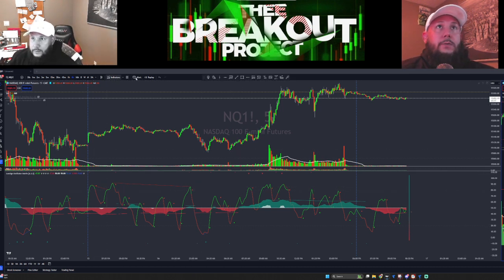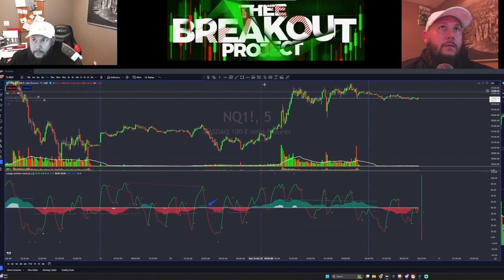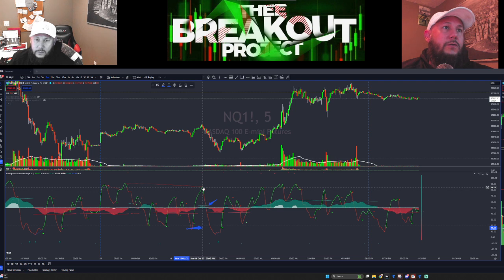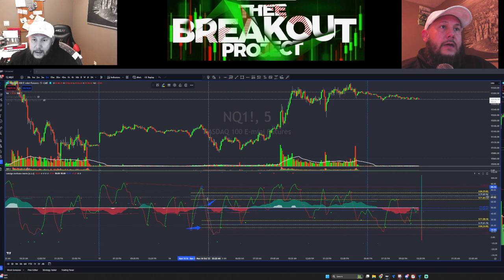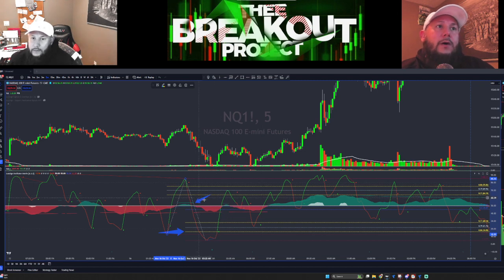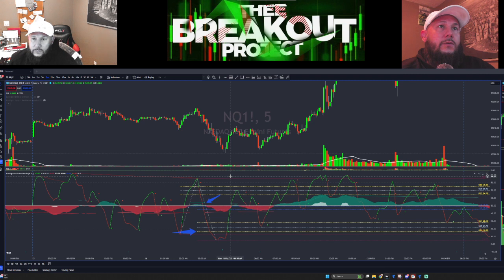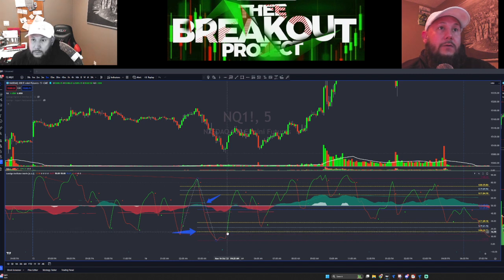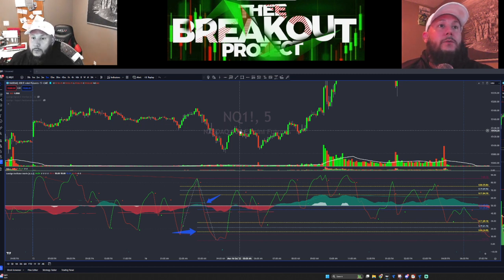LuxAlgo Oscillator Strategy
This video goes over a new strategy I discovered on @LuxAlgo . After sitting out of the markets the past 5 days I had to opportunity to watch this in real-time. IMO this strategy can be a major game changer in Day Trading.  In the video I attempt to get some questions answered from the person who created this and brought it to the traders on the @LuxAlgo  @discord